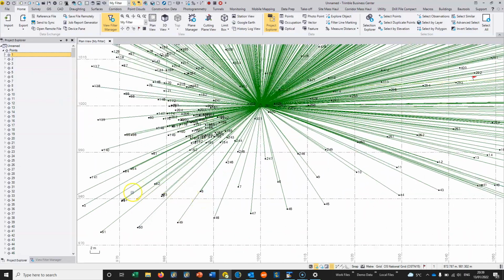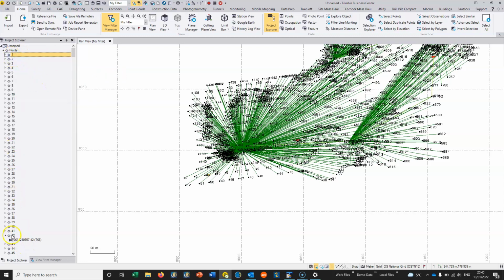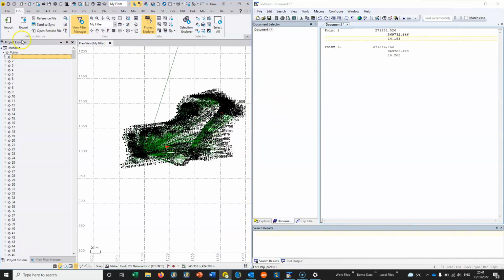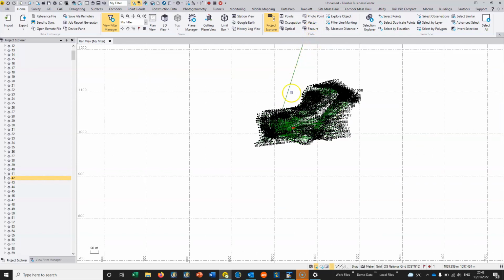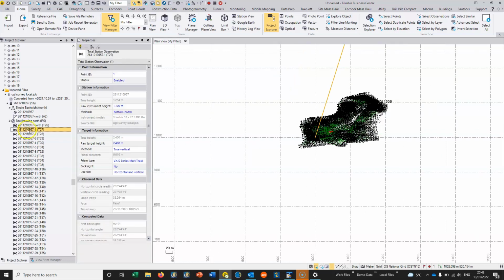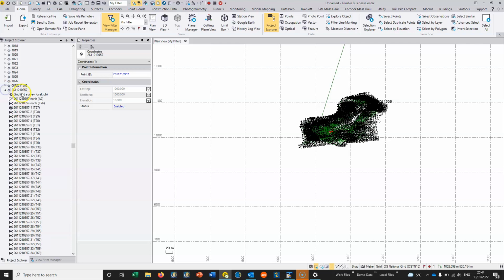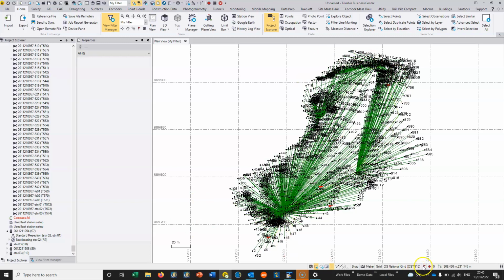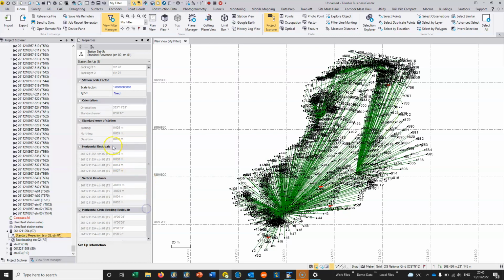Changing a set up from local site to a Resection to OS grid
This video shows the TBC user how to change the station setup from know point on a local grid to a resection from supplied OS co-ordinates.